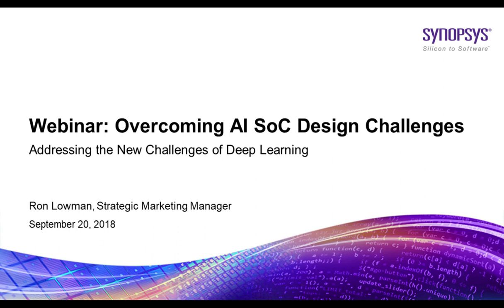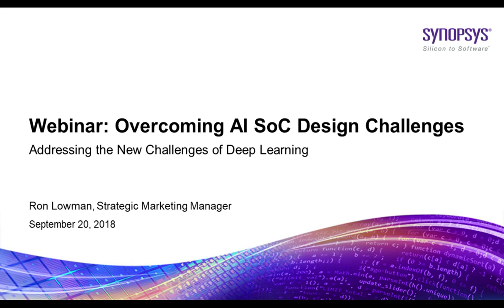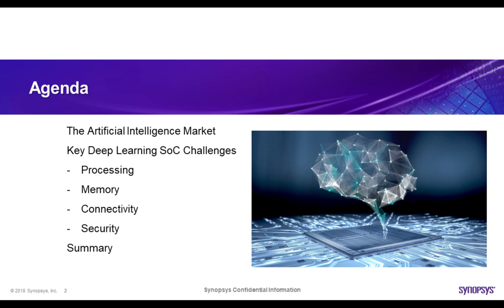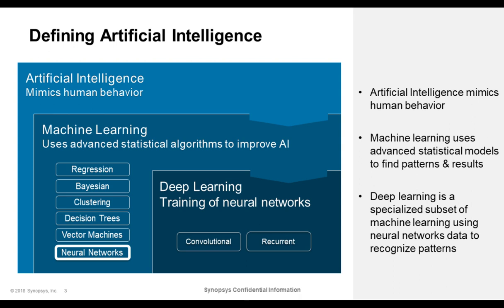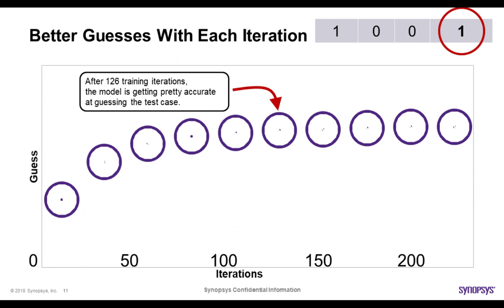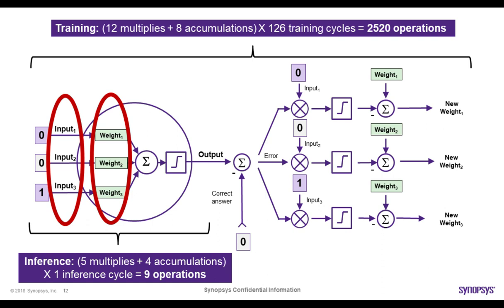Overcoming AI SoC Design Challenges | Synopsys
The size of the artificial intelligence (AI) market is growing rapidly. New investments in AI semiconductor design are focused on adding deep learning capabilities in SoCs designed for a wide range of markets including IoT, automotive, and mobile. Designing complex deep learning algorithm models introduces a new set of unique challenges. Learn how to meet processing power, memory performance, and real-time data connectivity requirements for artificial intelligence SoCs with AI-ready IP.